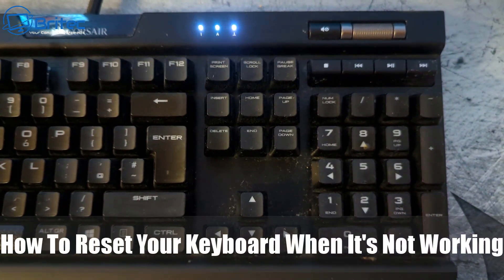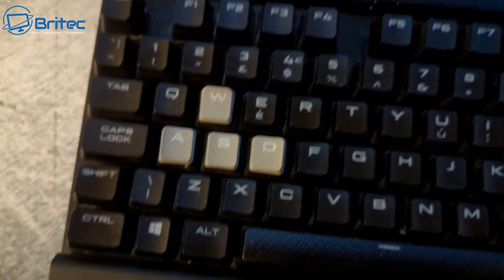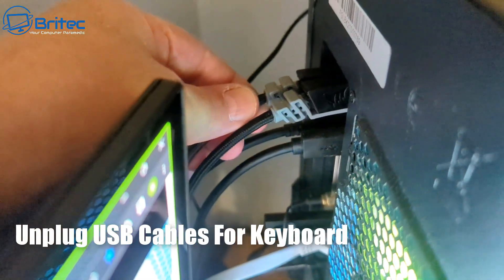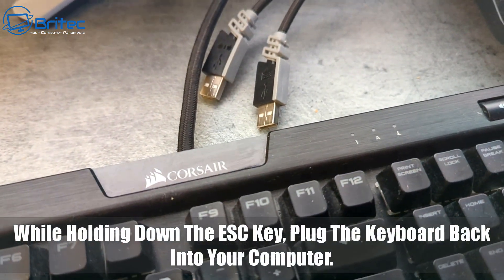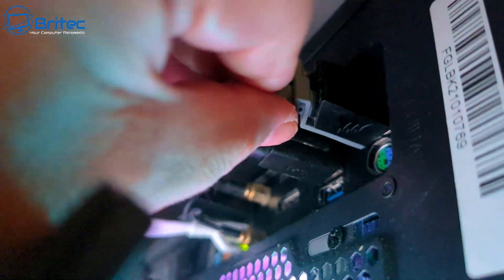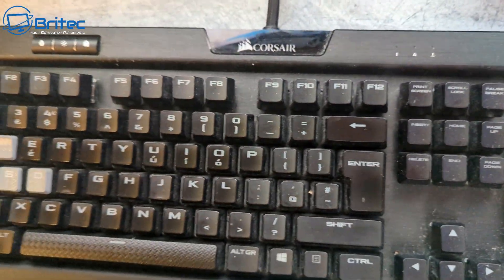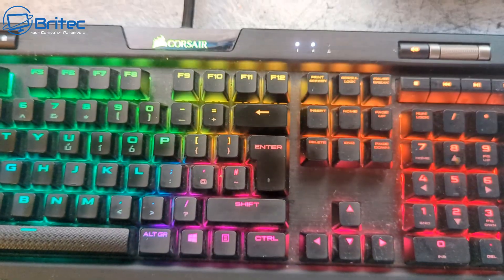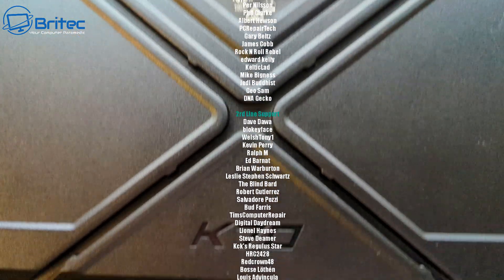How To Reset Your Keyboard When It's Not Working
Today we are going to look at how to reset windows keyboard. I am using a K70 corsair keyboard and it should work for any corsair rgb keyboard.

Reset your wired keyboard
1. Unplug the keyboard.
2. With the keyboard unplugged, hold down the ESC key.
3. While holding down the ESC key, plug the keyboard back into the computer.
4. Keep holding the ESC key until the keyboard begins to flash.
5. Unplug the keyboard again, then plug it back in.